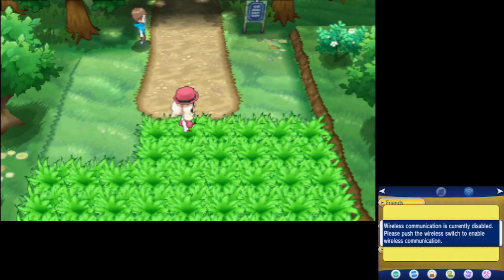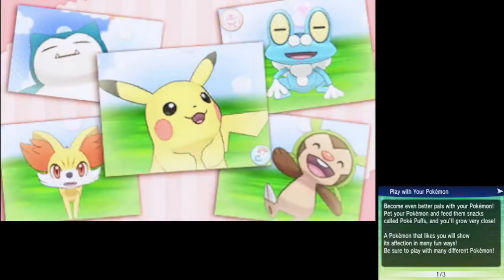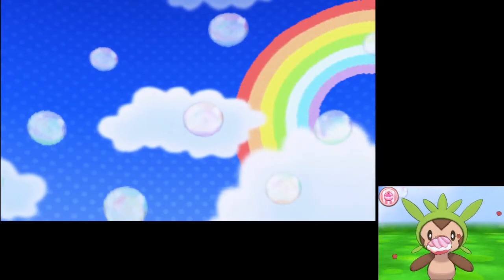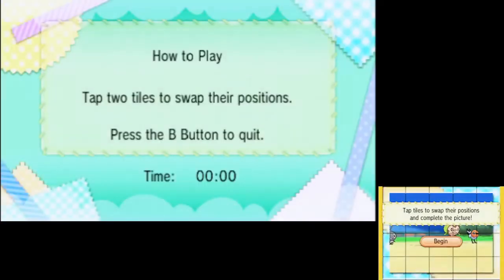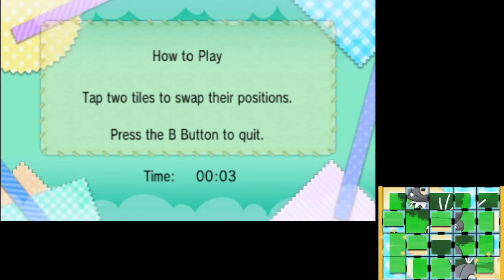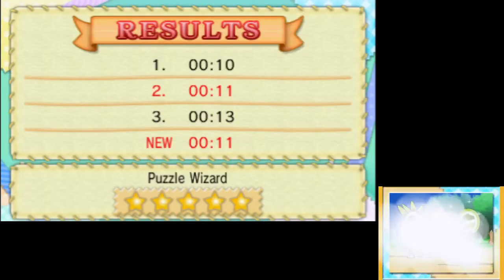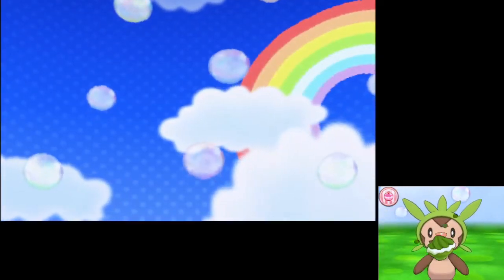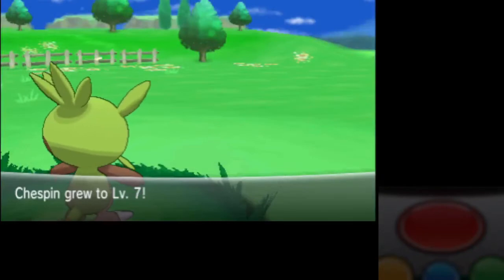Pokemon Amie Mini-Tutorial for Speedruns